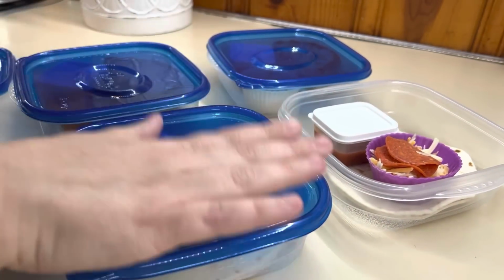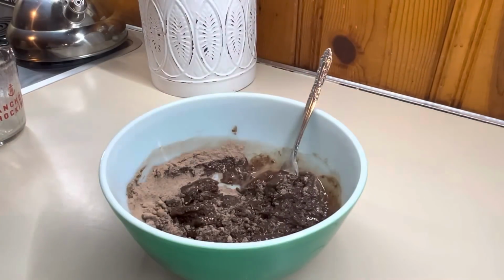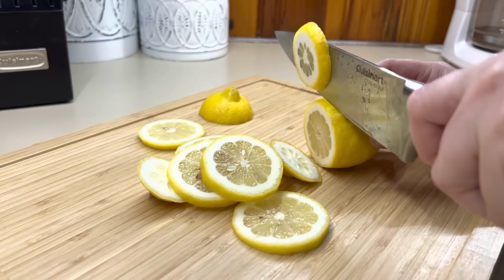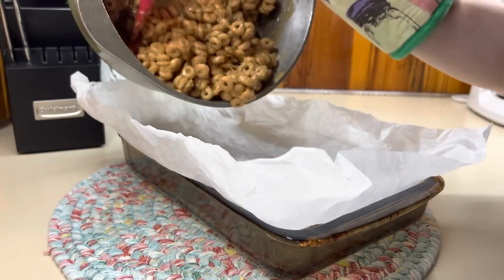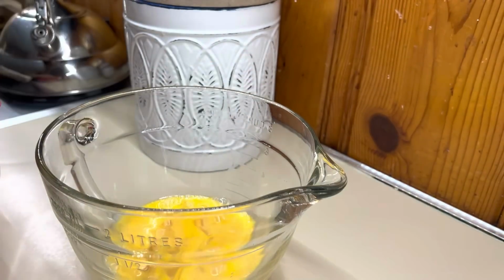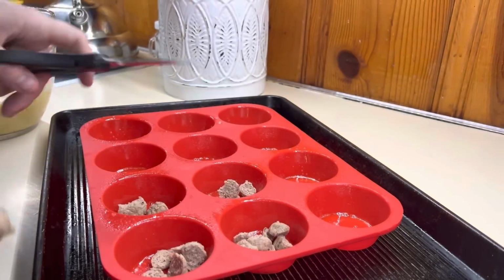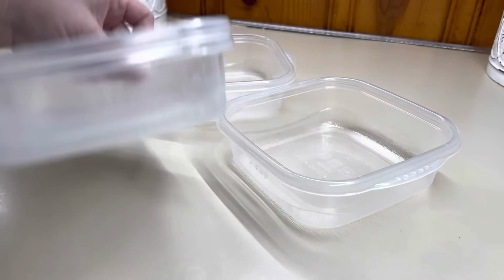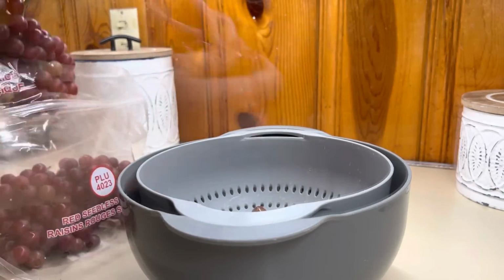Easy & Budget Friendly Weekly Meal Prep || Fridge Restock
Easy & Budget Friendly Weekly Meal Prep

These eggs are perfect for baking and scrambled!

southernwife_everydaylife

Music 🎶
iMovie